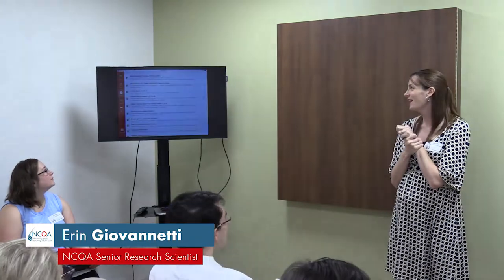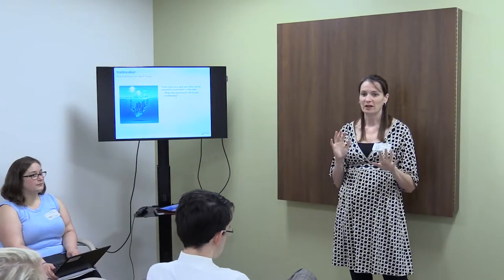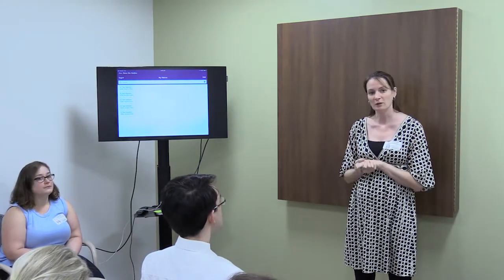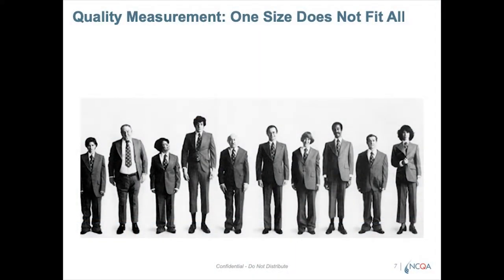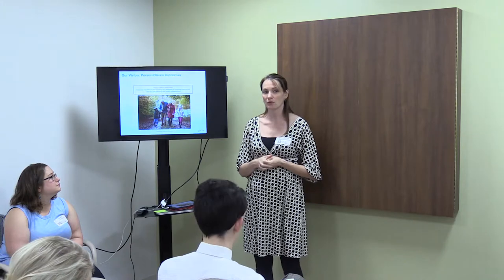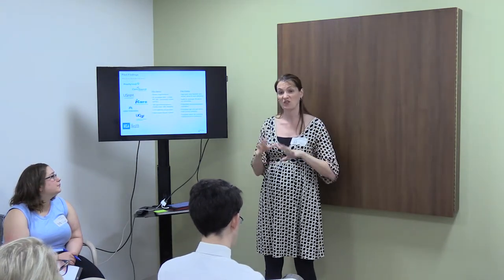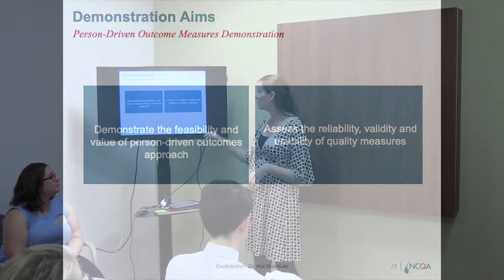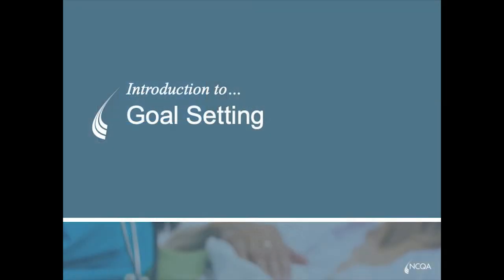Person-Driven Outcomes Training - #1 Intro to Person Driven Outcomes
A person’s priorities and health goals should guide their care and the outcome measures that are used to evaluate their care. This NCQA training introduces you to the person-driven outcomes approach.